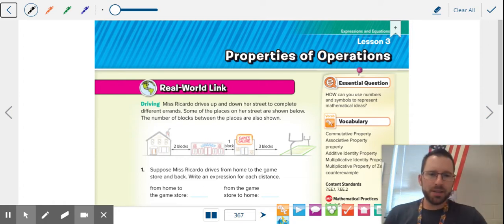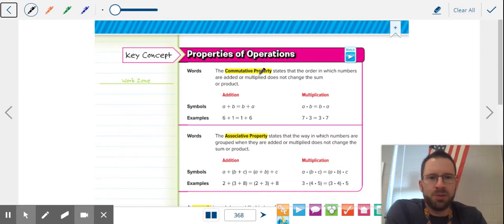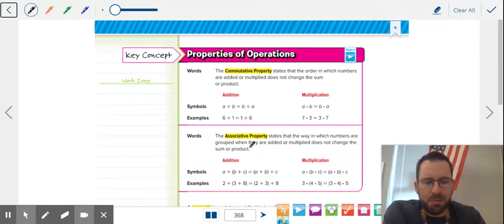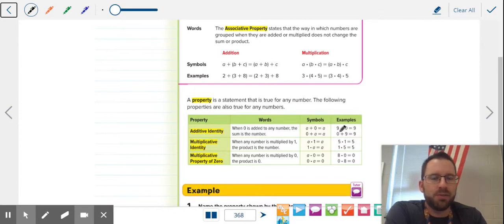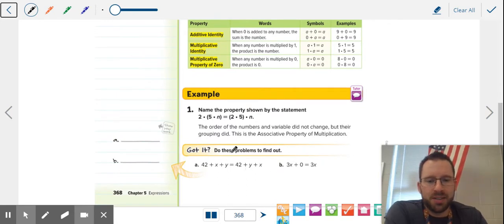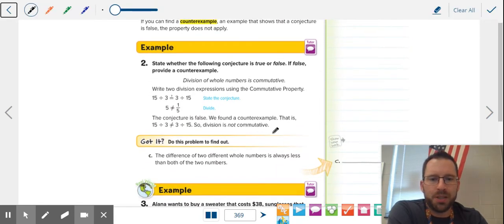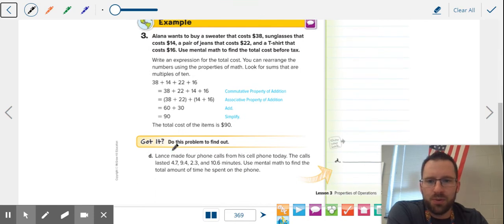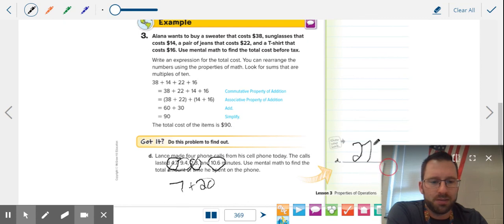M7 2.3 Properties of Numbers